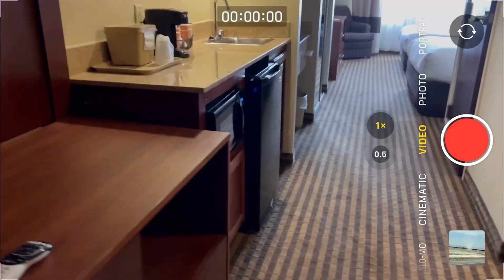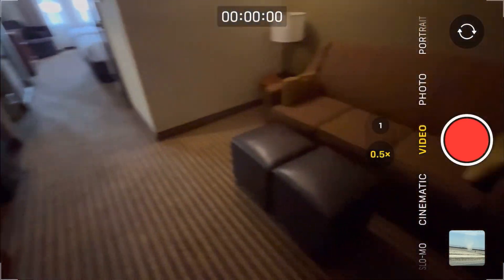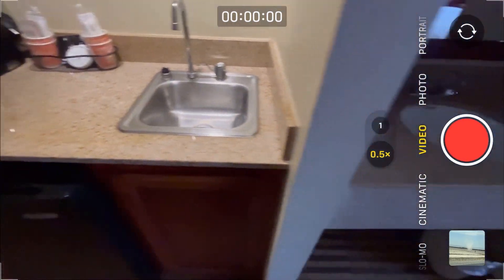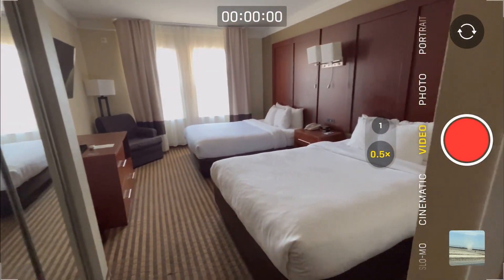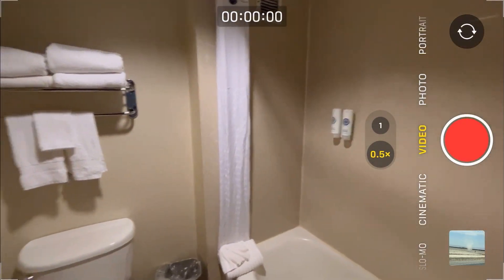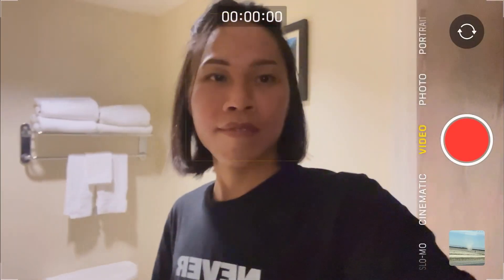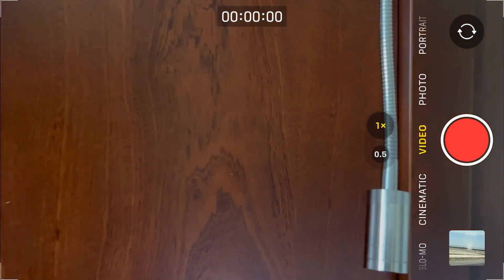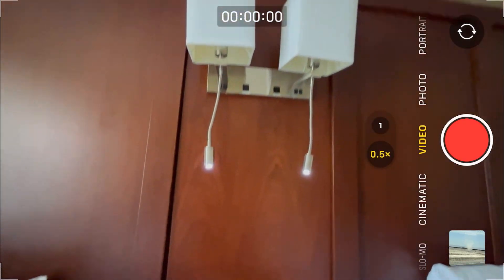Check out my hotel room!!!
A fabulous hotel room for a stay!